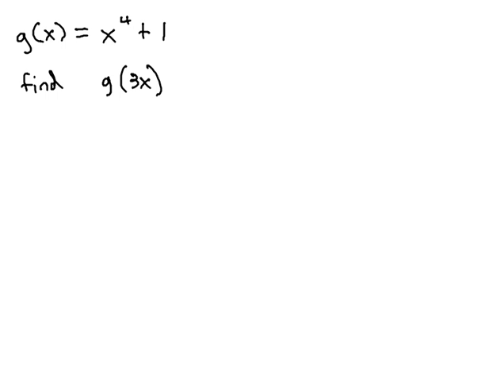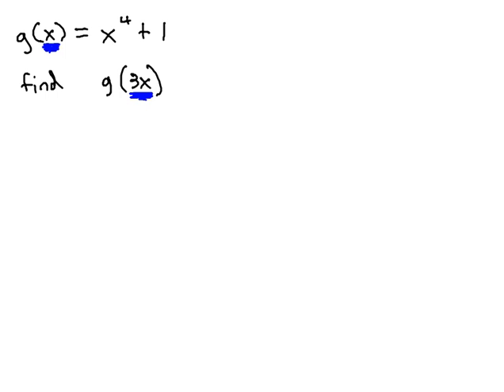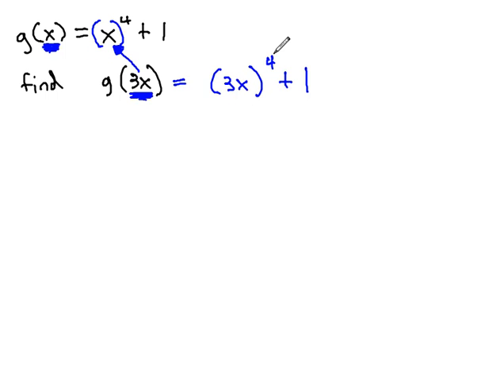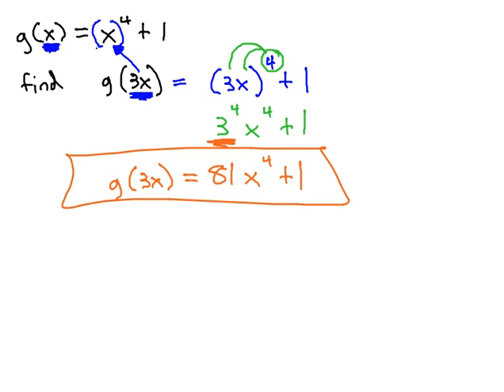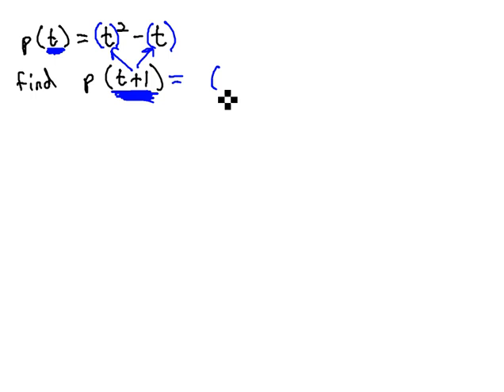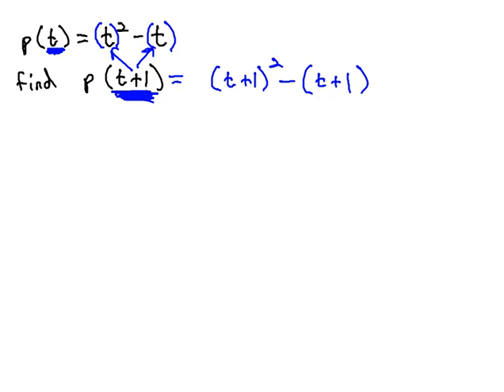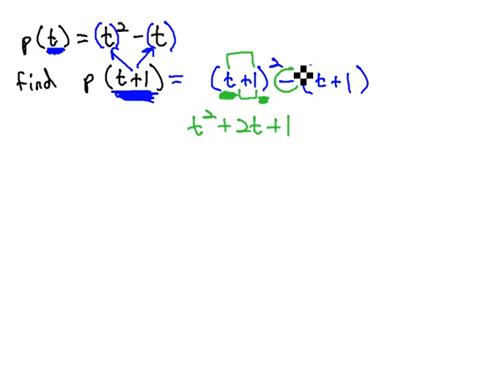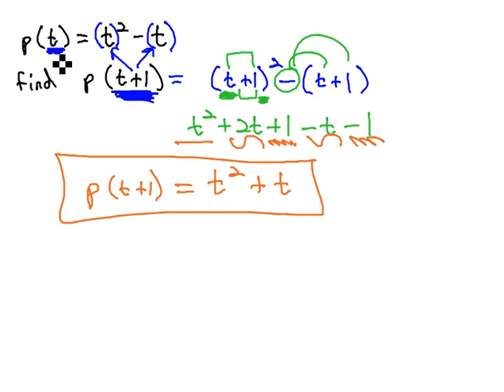Evaluate a function at a variable expression